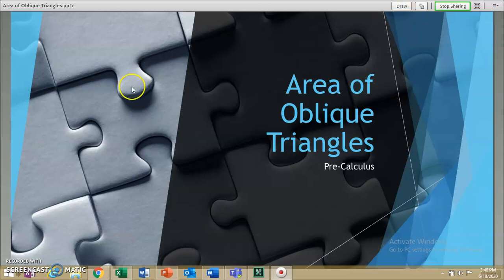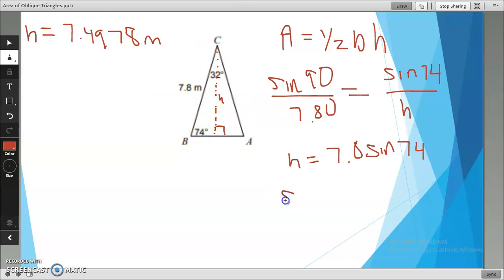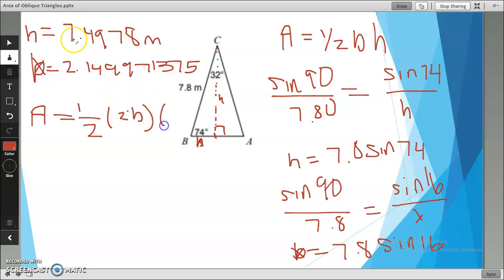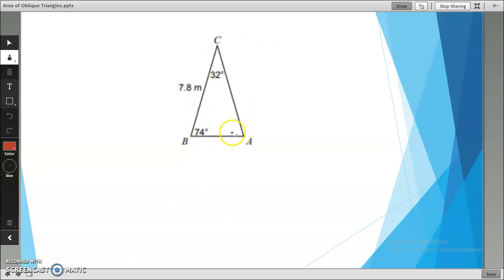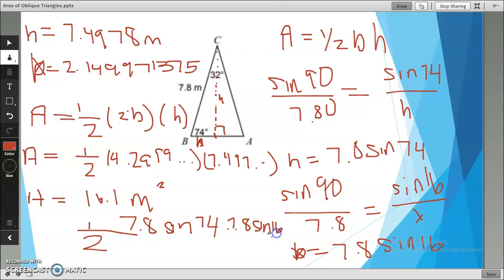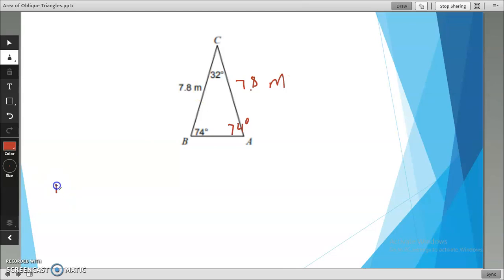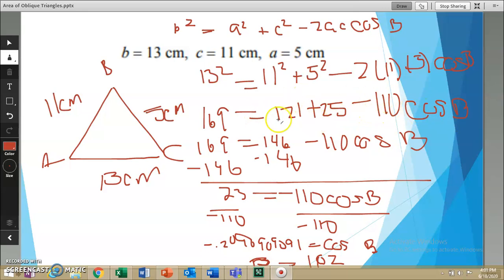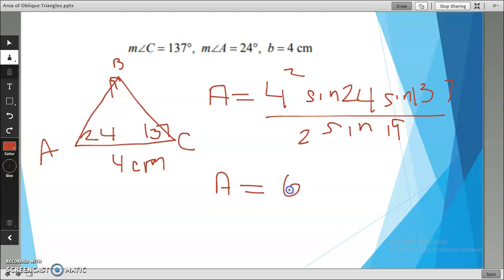Pre-Calculus Area of Oblique Triangles